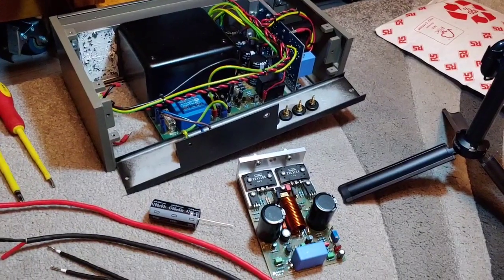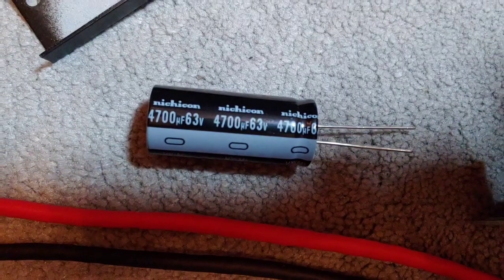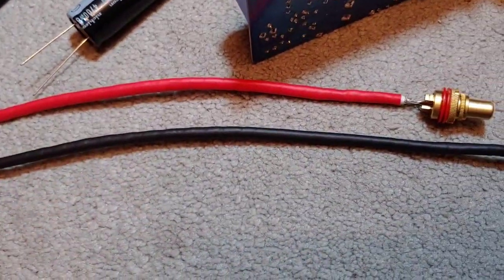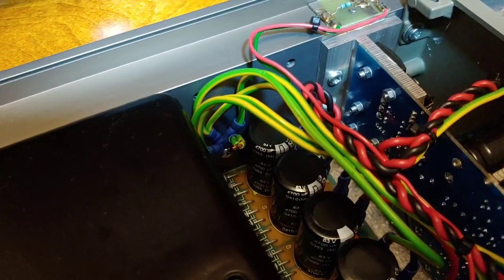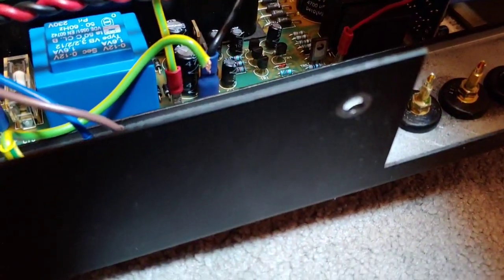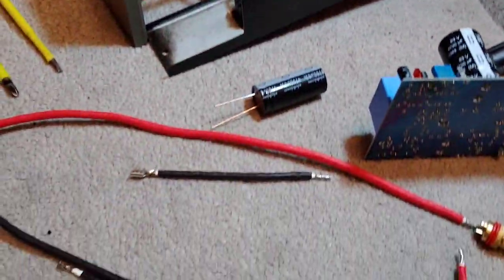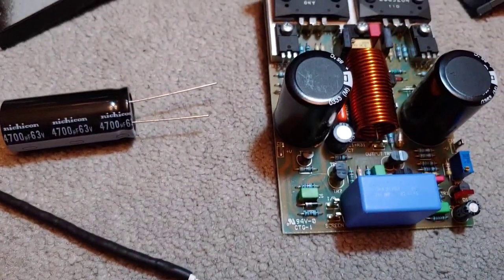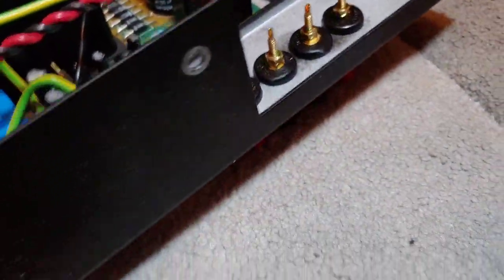Upgrading & Rewiring The Quad/Lucid 405 Power Amplifier, Part 1.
I'm upgrading the capacitors and rewiring the internals on the quad lucid 405 power amp.